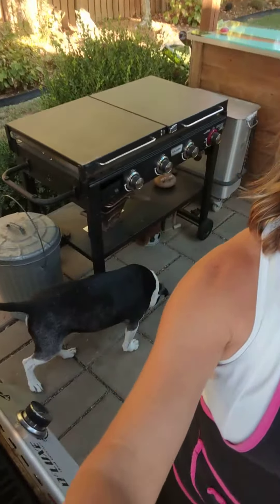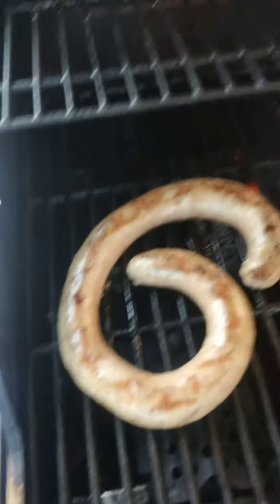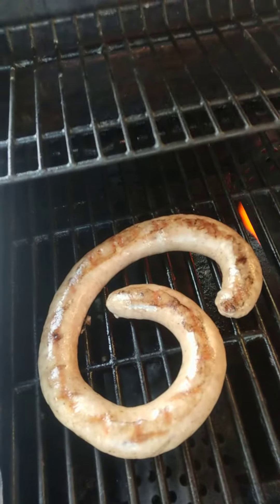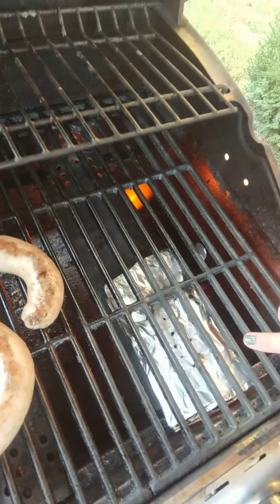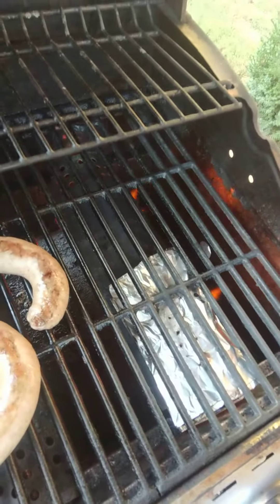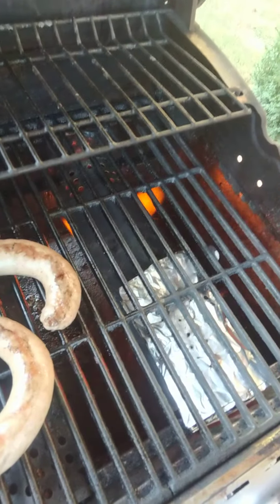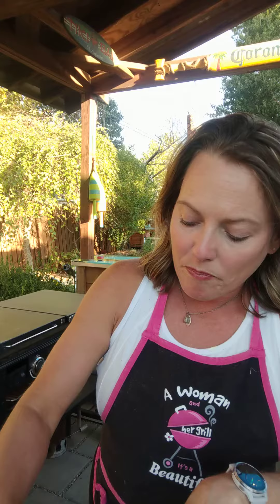German Sausage 🔥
Hank the Pittiemaster and Millie the Grilldog are helping me cook up some Yoder Meats German style sausage on the @GrillingwithNexgrill  this evening. Love these fast and delicious grilled dinners 🔥